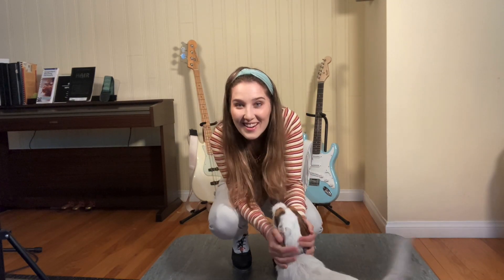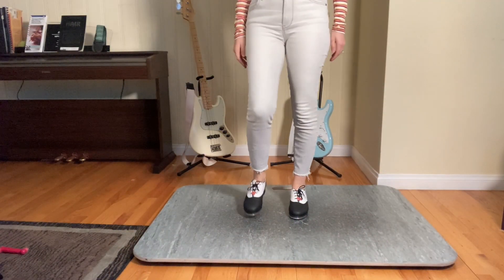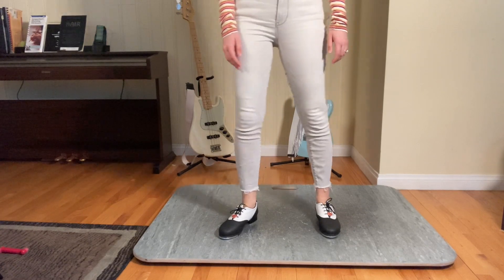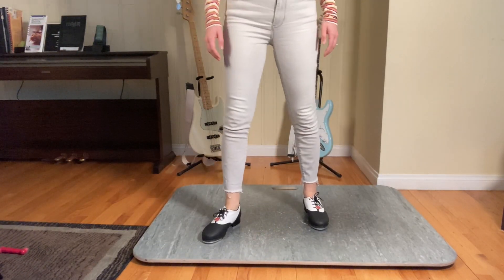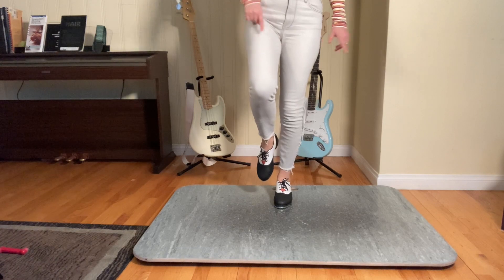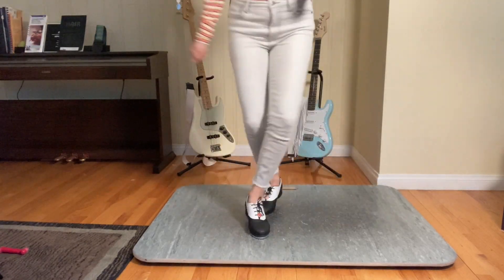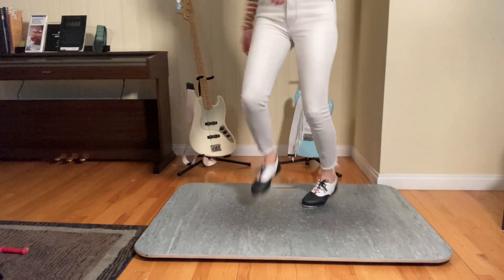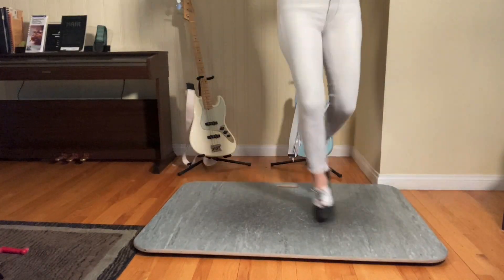I Can See Your Voice - Valerie Tap Dance Tutorial 👞💃🏼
🥰 In this video, I break down the tap combination from Valerie (Lip Sync Challenge 2 - S1 E4). If you’re looking for something new to learn, give it a try! Message me or tag me in your videos performing the combo and I’ll share them on my IG 💛💃🏼👞